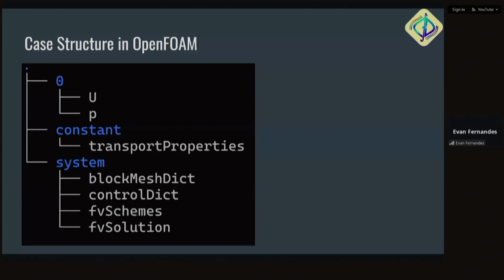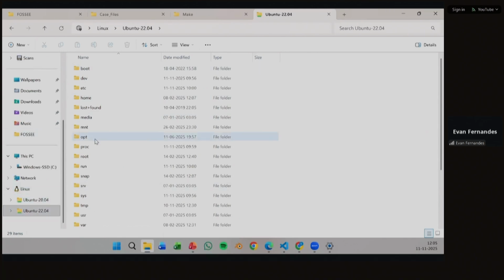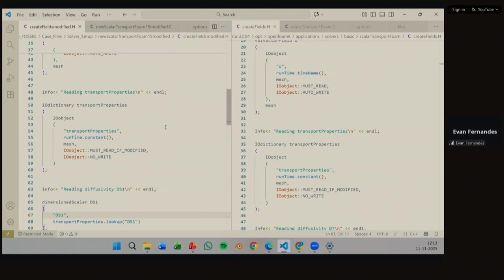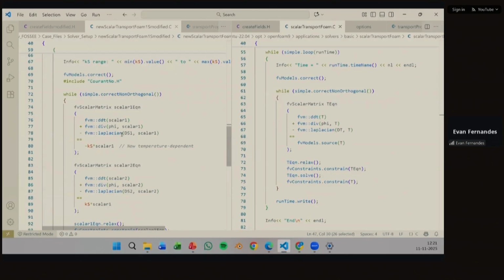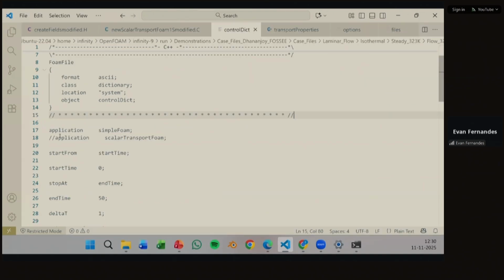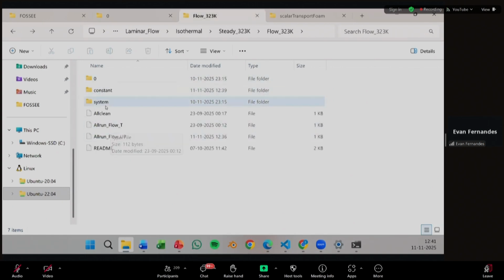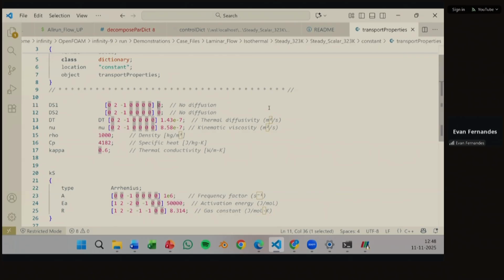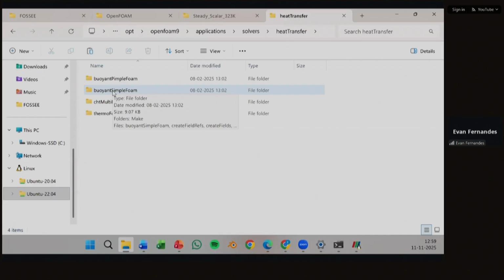IRWCFD S05 Case Study Demonstration: Solver Modification